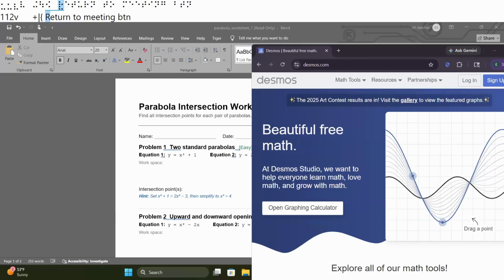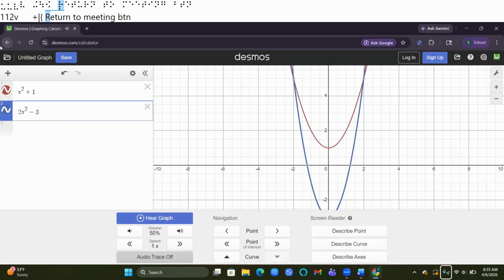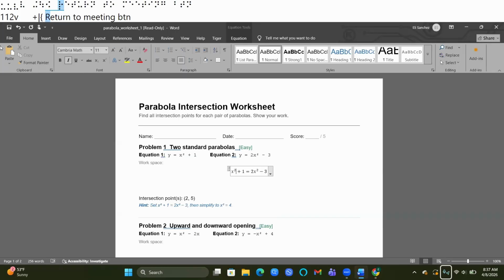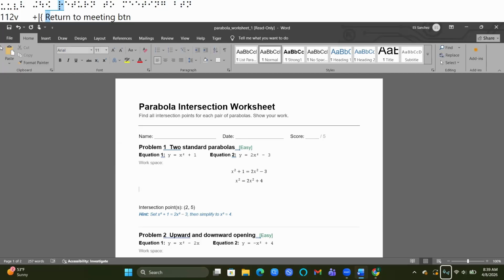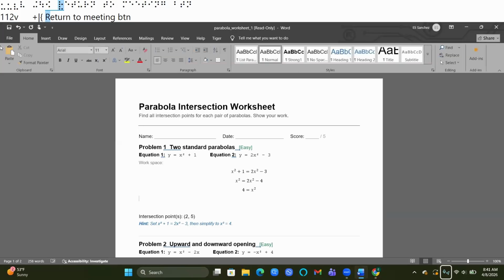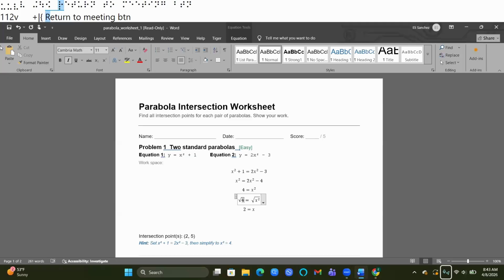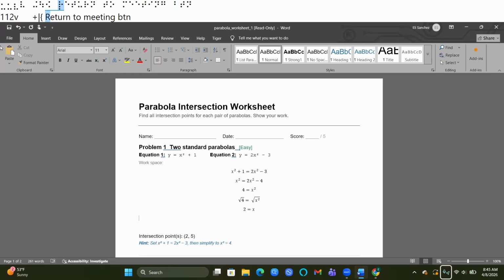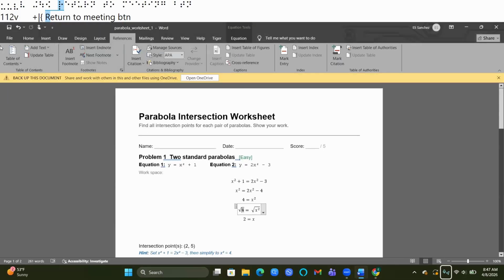Show Your Work on a Math Worksheet with JAWS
Tech in 20: Season 1, Episode 15

Presenter: Eli Sanchez, CATT-NW AT Trainer
- Use Desmos to get answers and input long math
- Set up earcons for math in MS Word: Accessibility sound schemes
- Edit math content with JAWS